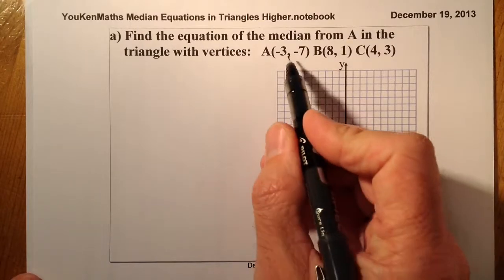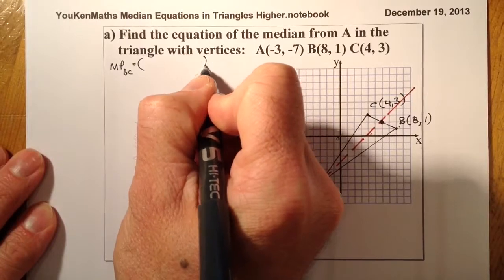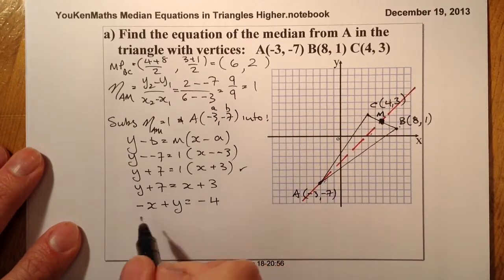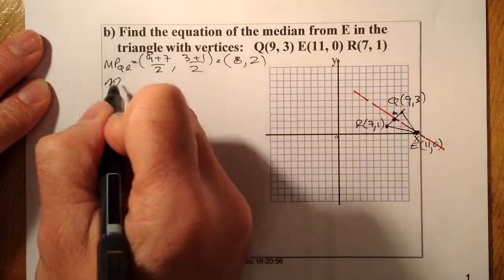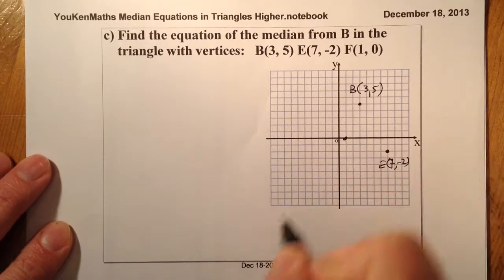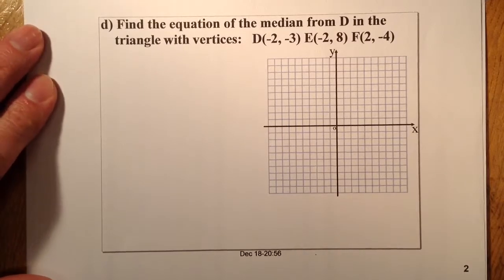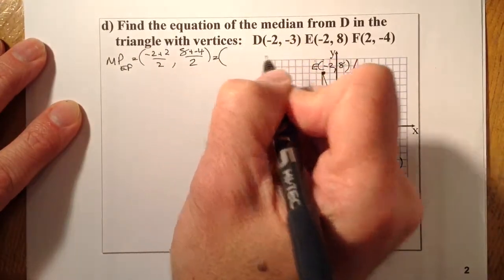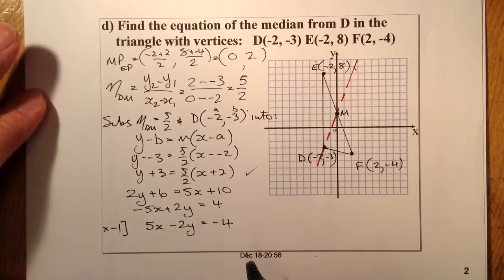Median Equations in Triangles Higher Straight Line